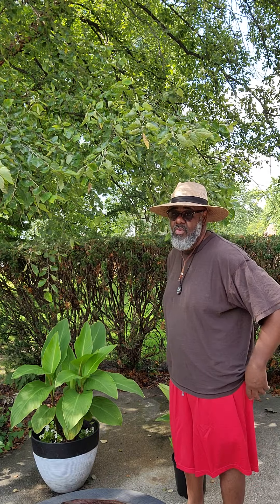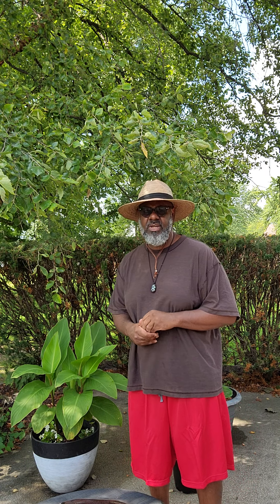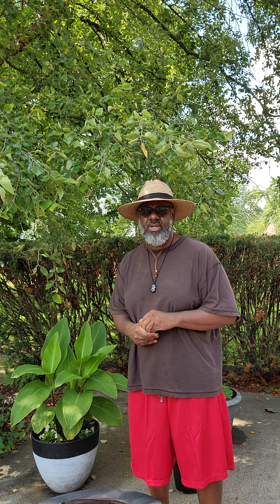Can I grow a Canna Lily in a pot?